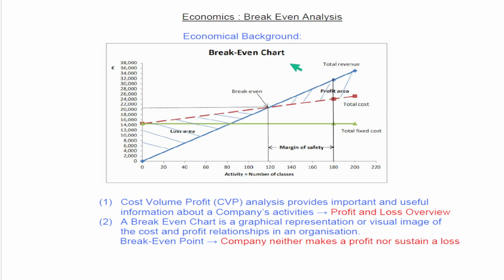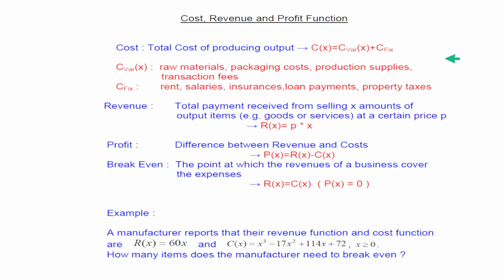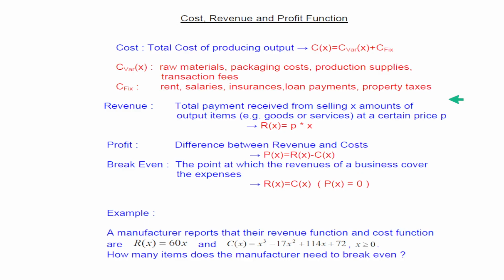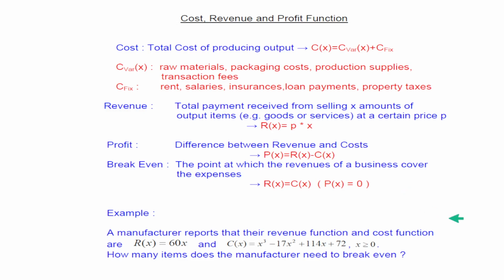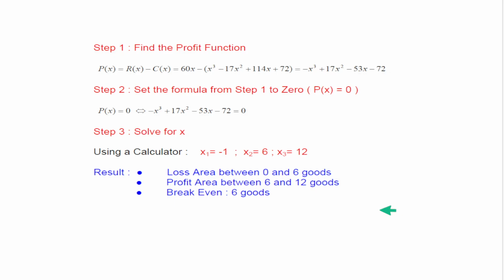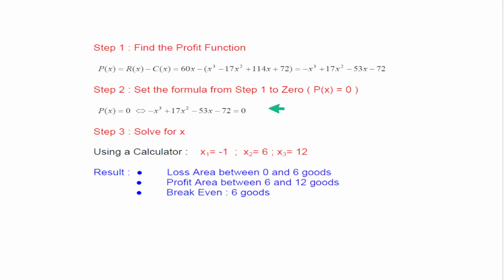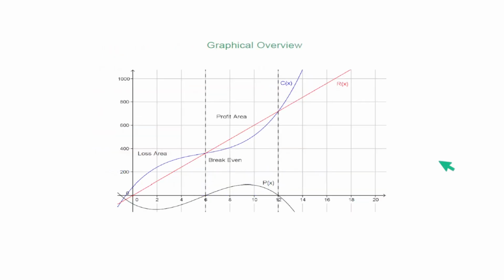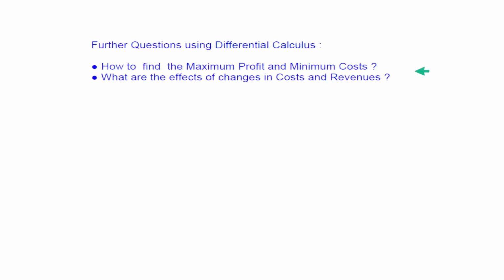How to run a business with Break Even Analysis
Mathematische Anwendungen
aus den Bereichen Naturwissenschaft, Technik , Wirtschaft und Finanzen.